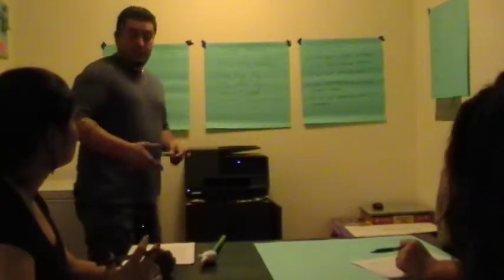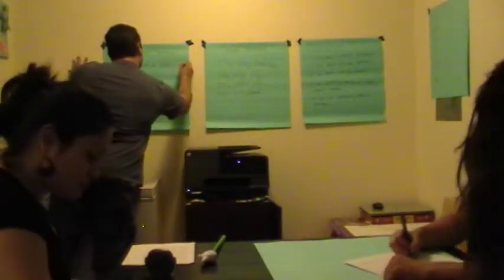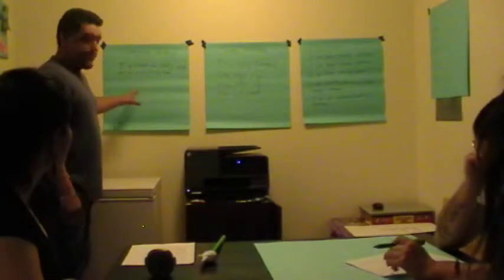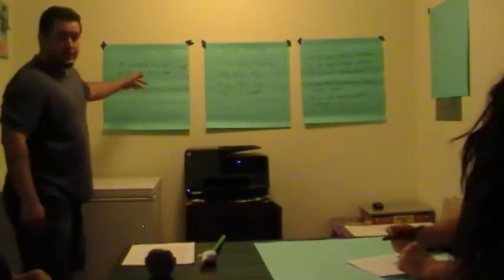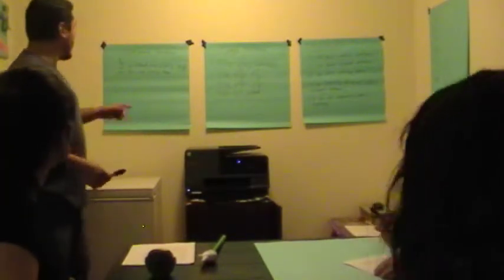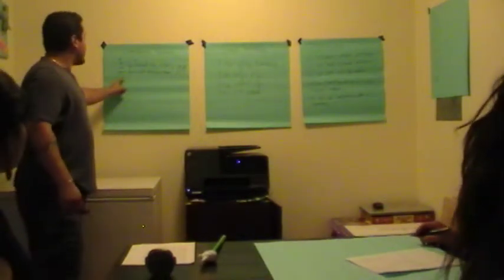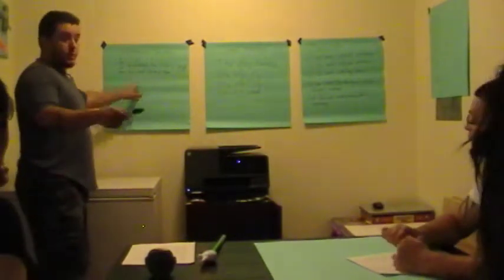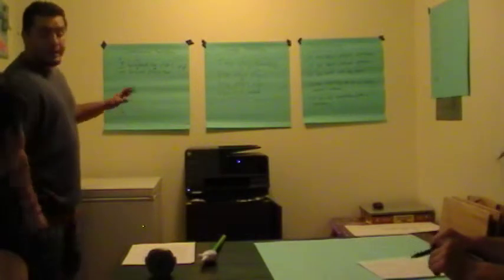Micro Teaching Lesson Positive Self Concept